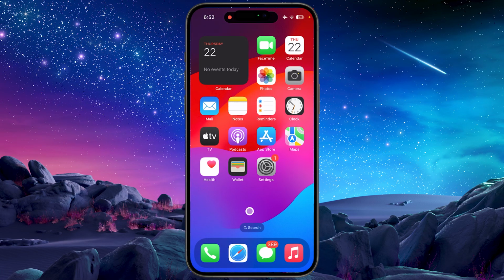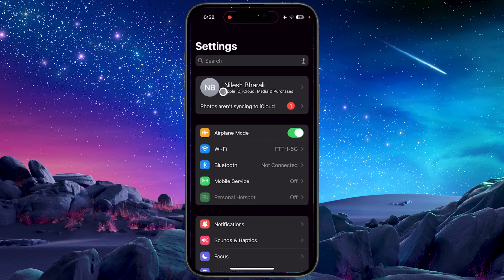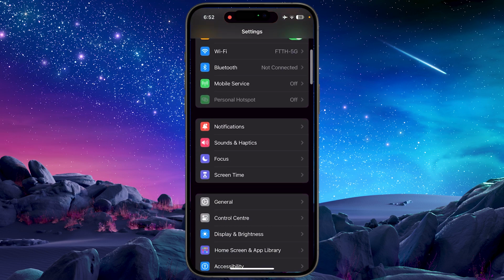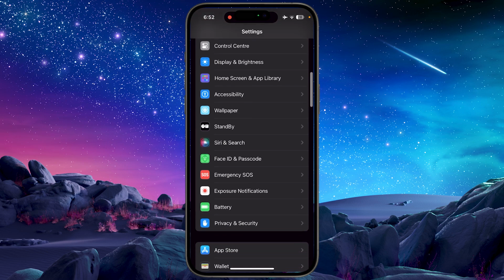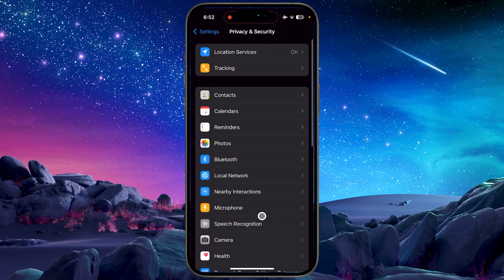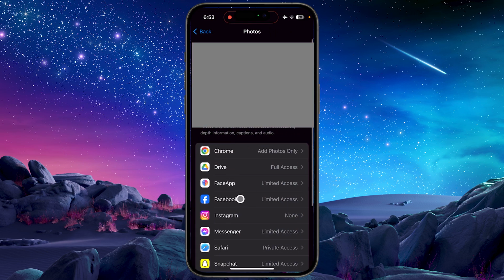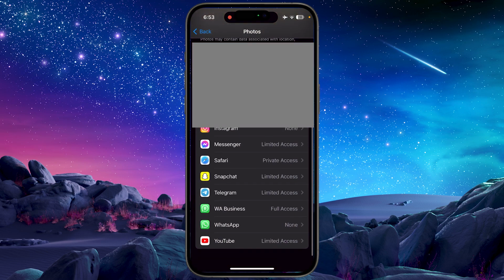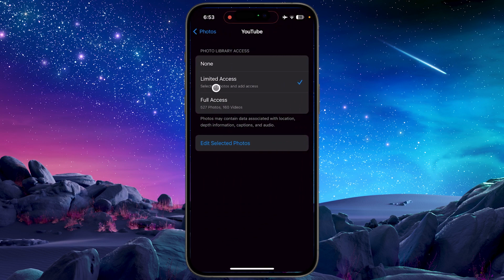How to deny Youtube from using your photos application on iPhone